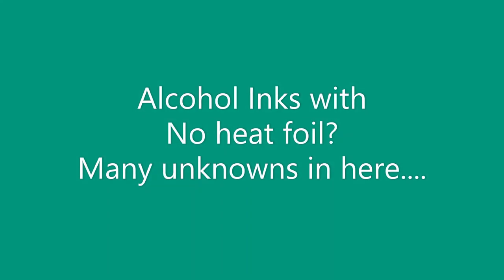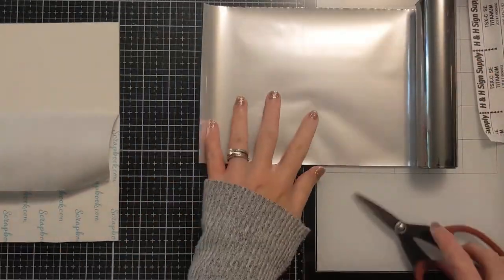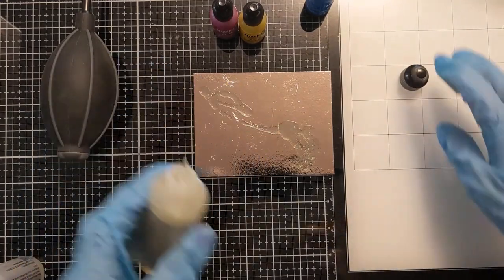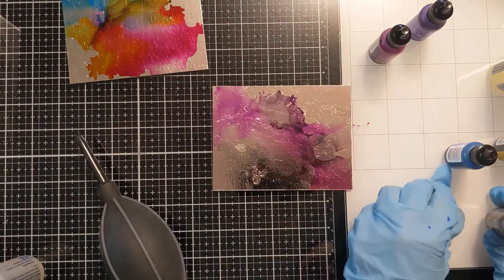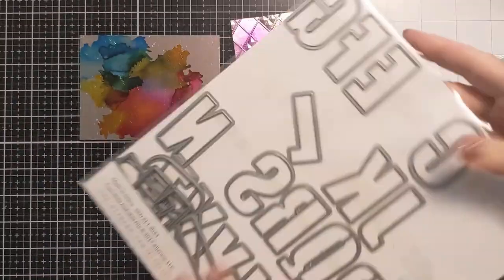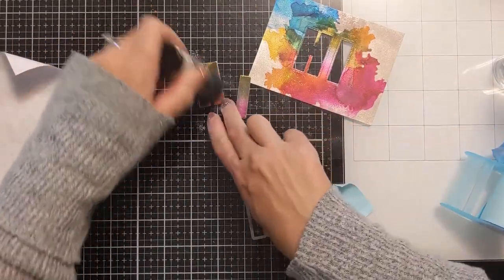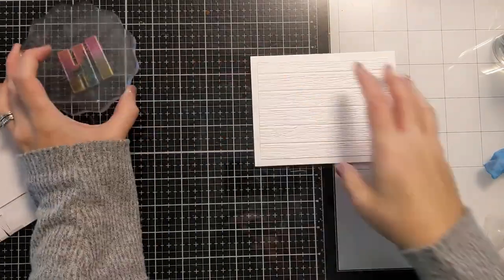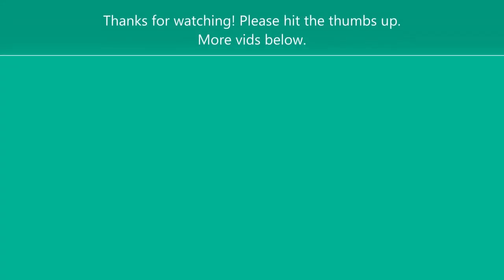No Heat..No Paste Foiling...AND Alcohol Inks? Care to take a journey with me and see how this goes?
No Heat..No Paste Foiling...AND Alcohol Inks? Care to take a journey with me and see how this goes?  Expand here and scroll down for product links and details. No planning or advanced trials before hand guys and gals, this is how it went lol. In this vid I did some no heat foiling without the use of a laminator or foil transfer paste. I also combined the foil with alcohol ink to see if it worked! If you are looking for ways to use foil on your handmade greeting cards you might want to give this a try. It's fun to bust out various craft items to mix and match and stretch supplies especially when using those dreamy alcohol inks in your cardmaking! Thanks for checking out my tutorial today. I appreciate you!

Altenew 3D embossing folders: Altenew 3D embossing folders 3D Deck Planks and Checkered Diamonds Featured
Colors Used: Wild Plum, Purple Twilight, Glacier, Sunshine Yellow, Slate
Sticky back foam sheets
Foam Strips
Spellbinders Platinum 6 Die Cutting Machine
Tim Holtz Glass Media Mat
Stamp Shammy Case, brush clips, and brush stand
Colors Titanium (my rolls were originally 12" but we cut them in half to 6" size)